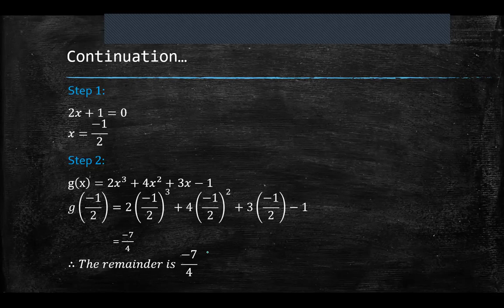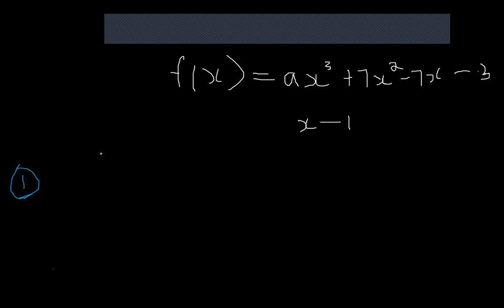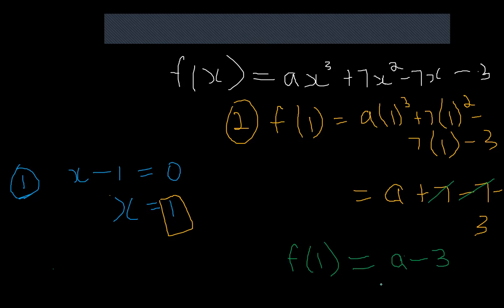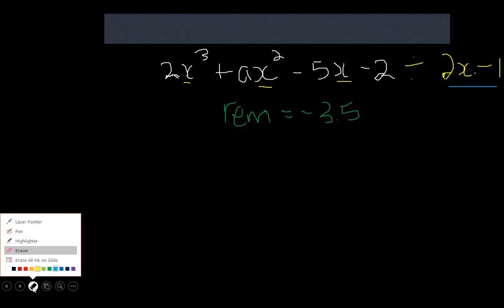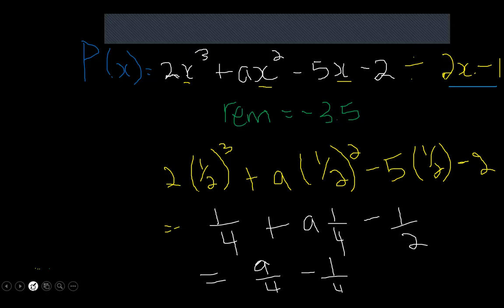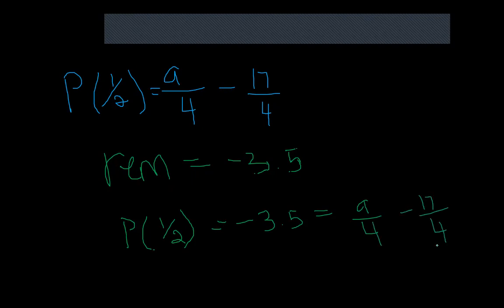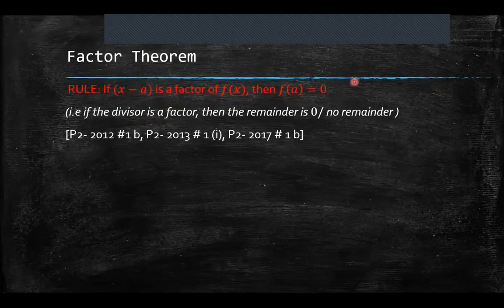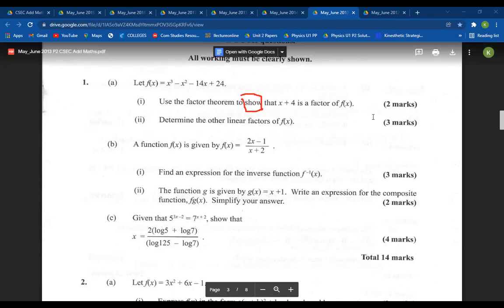Class 23 (part 3)